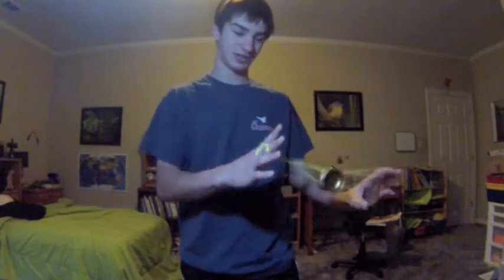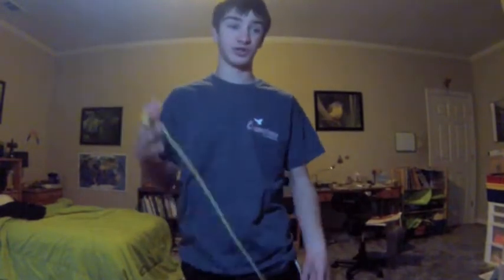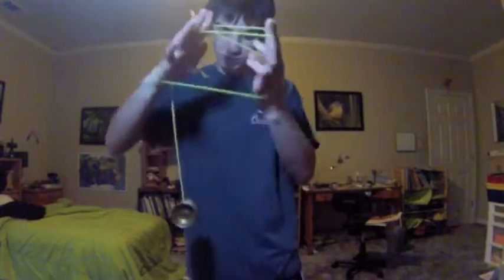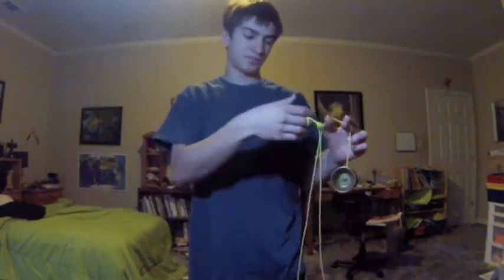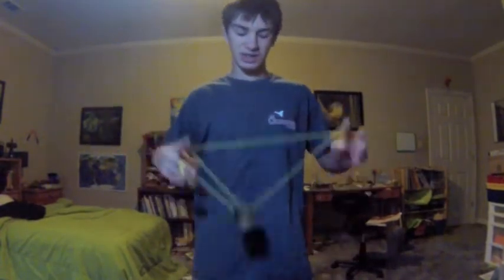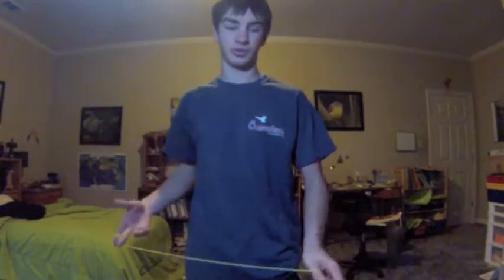Yoyo Competition Advice, Eric R.